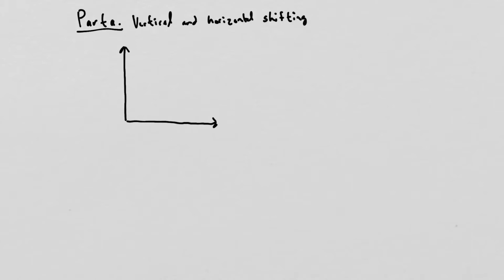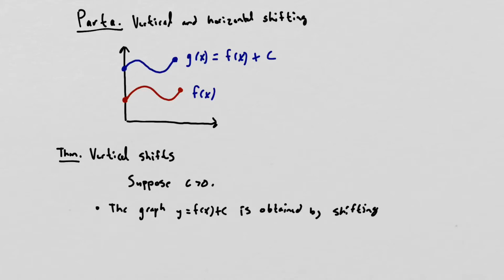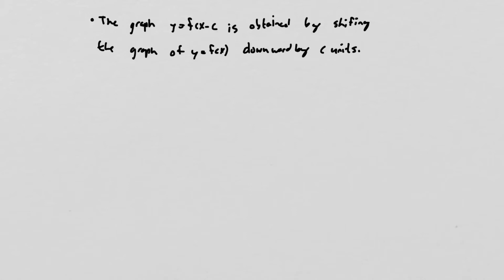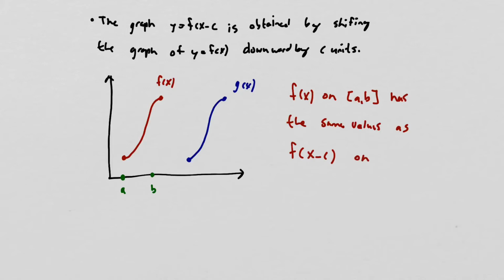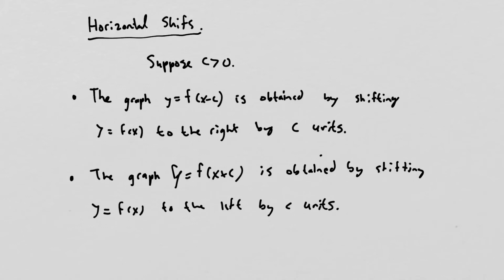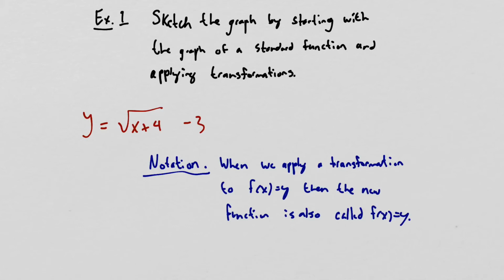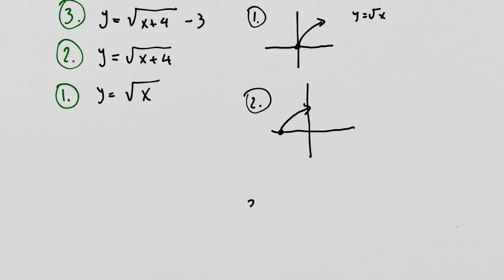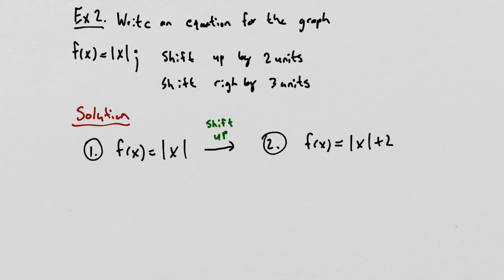Precalculus - Section 2.6 - Part A